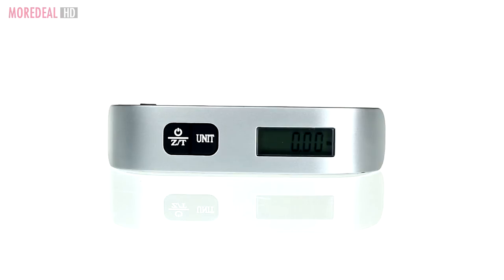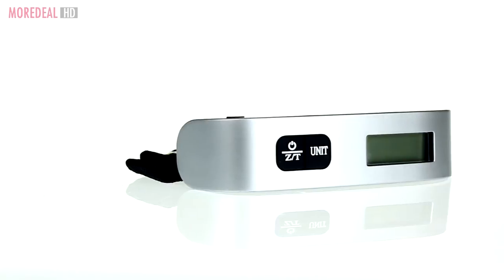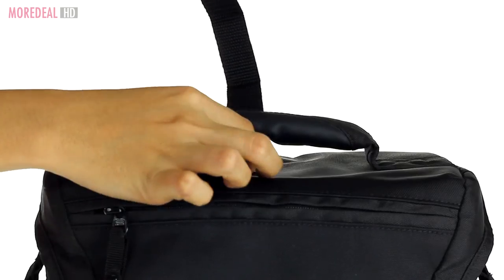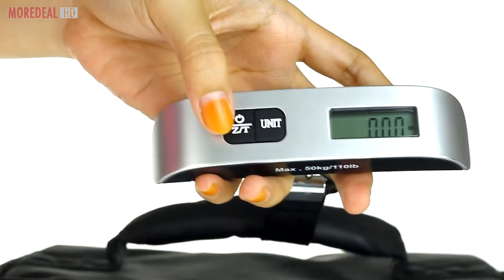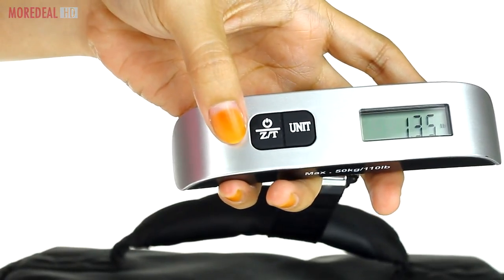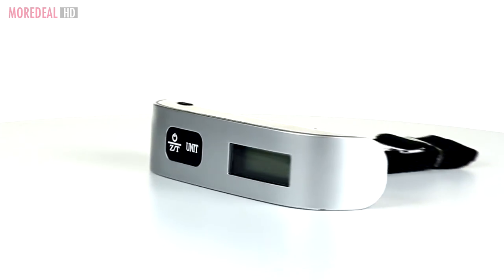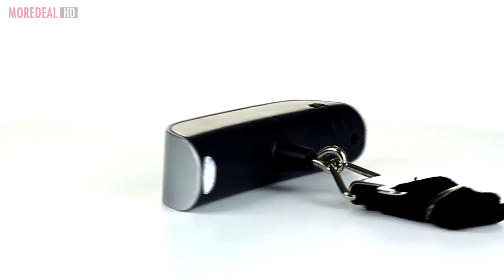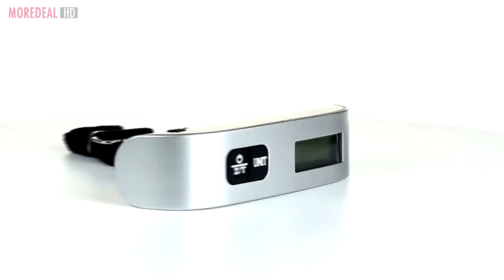Moredeal.my - Digital Luggage Scales with LCD Display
Ever get stressed on the way to the airport? Wondering if you've packed everything you need? Or is your luggage over weight? Let us ease your mind and lighten your load, cause the portable Digital Luggage Scale is just what you need!

You can purchase this deal at the following address, limited time only